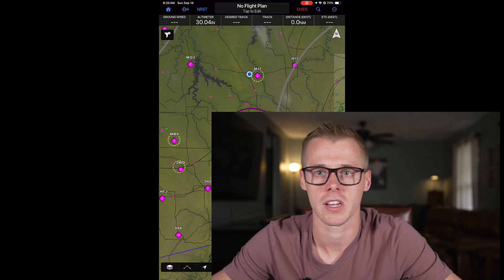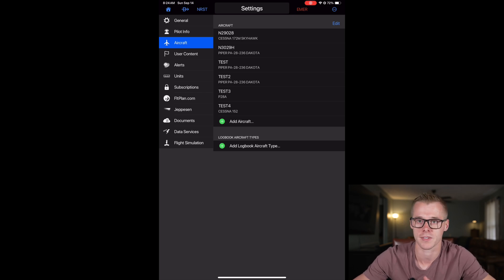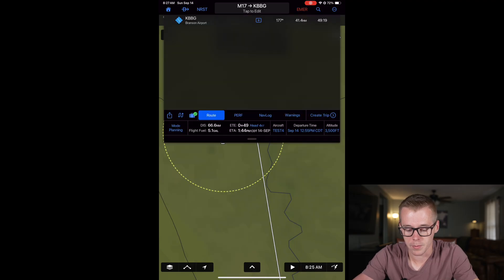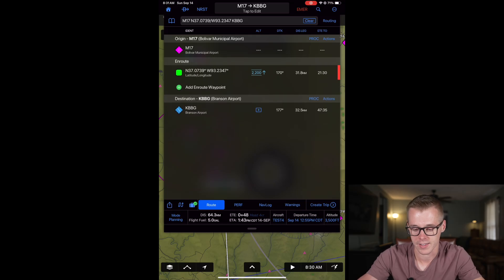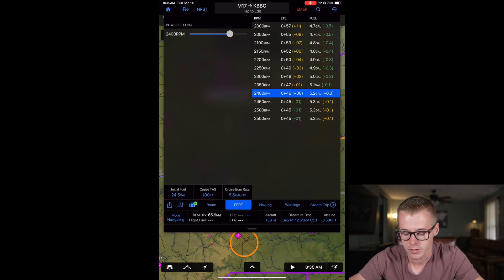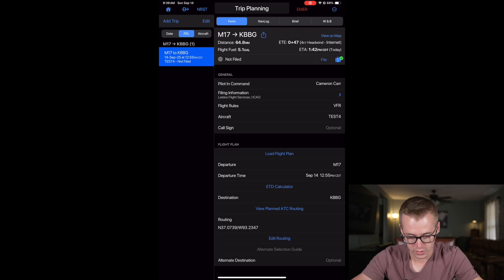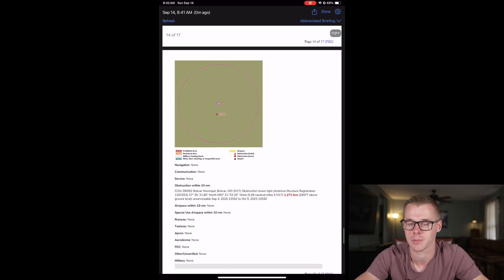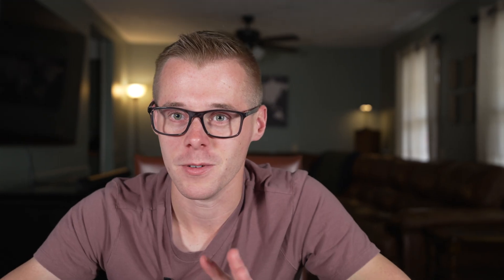How to Make and File a Flight Plan in Garmin Pilot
Filing a flight plan has never been easier thanks to Garmin Pilot. In this video, I’ll walk you step-by-step through how to create and file a flight plan in the app. We’ll start with the basics—setting up your pilot and aircraft profiles—then move into building a flight plan, adding waypoints, adjusting altitudes, and reviewing route data. I’ll also show you how to use the trip planning screen to finalize your plan, generate a weather briefing, and complete a weight and balance calculation. Finally, we’ll cover how to file your plan directly from the app. By the end, you’ll see how Garmin Pilot streamlines flight planning into one simple workflow, saving you time and making your preflight process more efficient.

Chapters:
Pilot Profile – 00:00
Aircraft Profile – 01:00
Flight Plan Entry – 02:51
Trip Planning/Filing – 11:52
 Tips and Tricks – 16:03